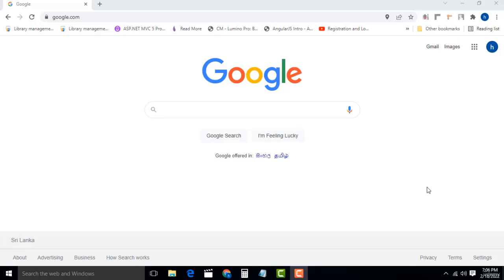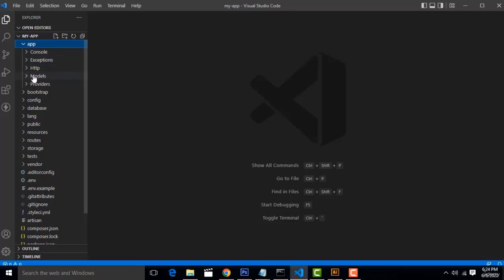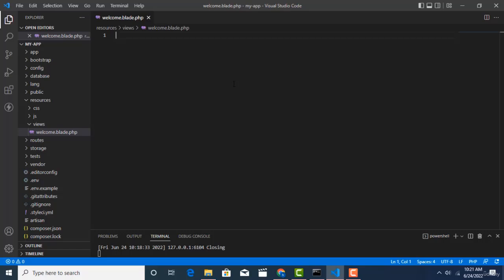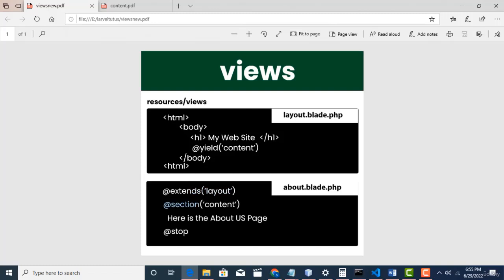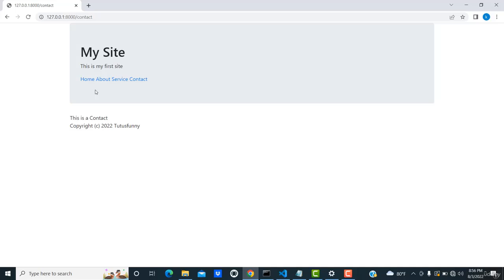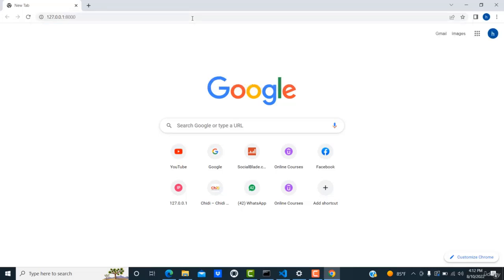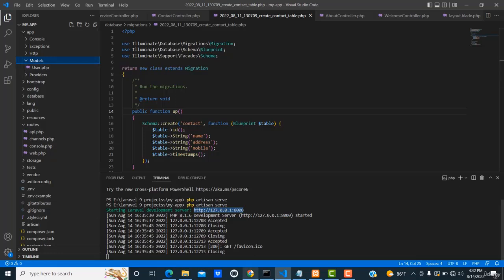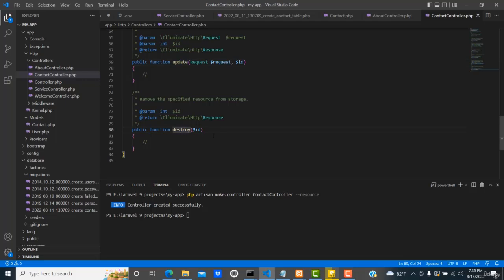Become a Laravel MASTER in 2025 with This Beginner's Guide!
Laravel Master Course: The Ultimate Beginner’s Guide

Want to take your web development skills to the next level in 2025? This beginner's guide is the perfect starting point for anyone looking to master Laravel, one of the most popular PHP frameworks used in building robust and scalable web applications. In this video, we'll cover the fundamentals of Laravel, including installation, routing, controllers, views, and models. You'll learn how to build a simple Laravel project from scratch, and by the end of this tutorial, you'll have a solid understanding of Laravel's architecture and be ready to tackle more complex projects. Whether you're new to PHP or already have experience with other frameworks, this video is designed to help you become a Laravel master in no time. So, what are you waiting for? Let's get started and take your web development skills to new heights!